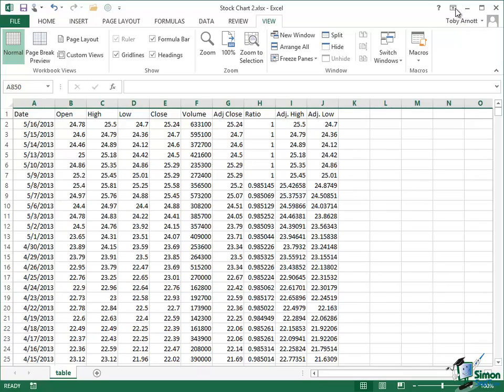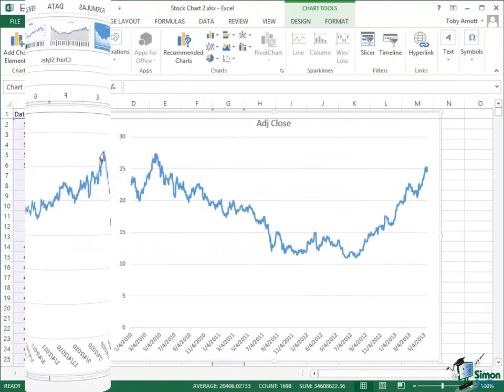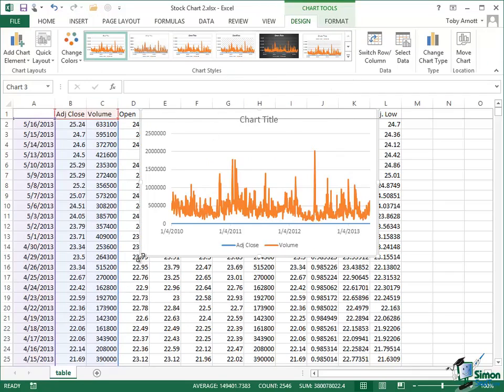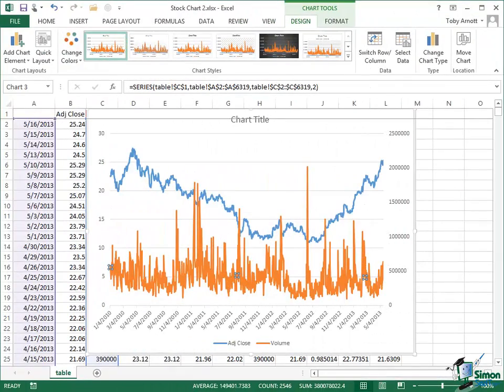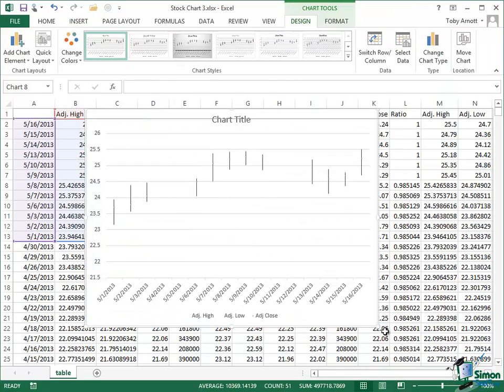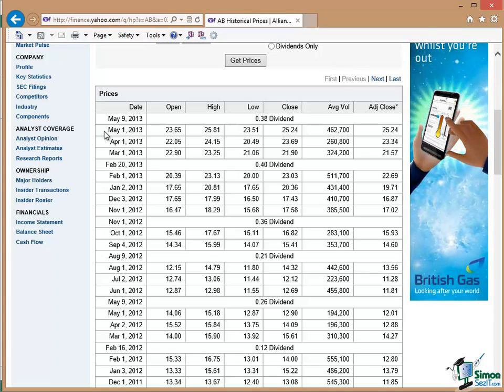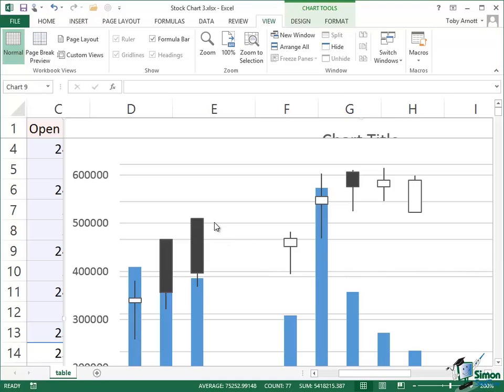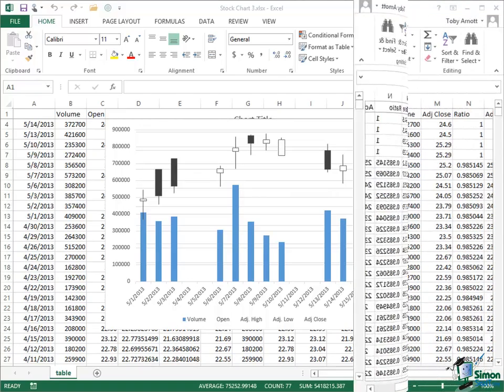Học Excel 2013 từ cơ bản đến nâng cao qua video phần 91